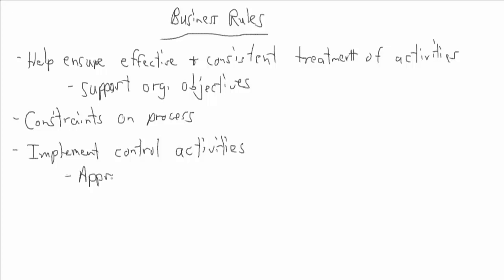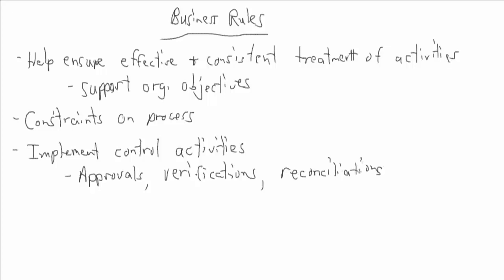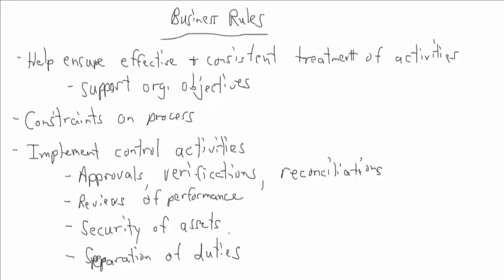Developing Business Rules using a Sales & Collections Example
Developing the business rules for your process using the activity diagram and information collected while investigating the process.